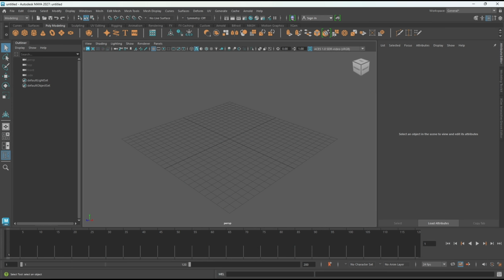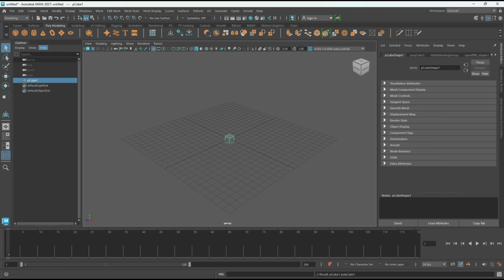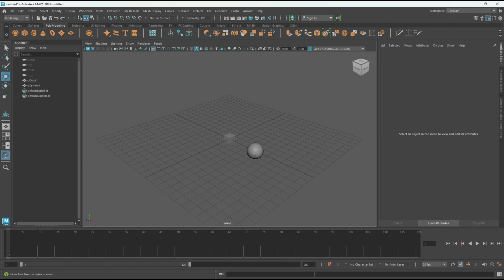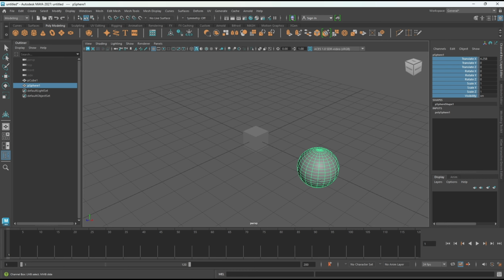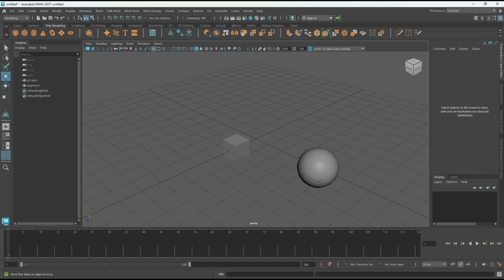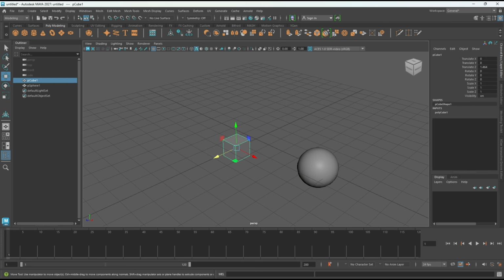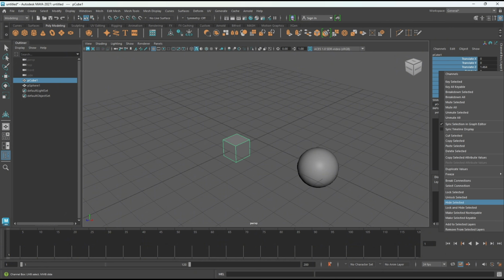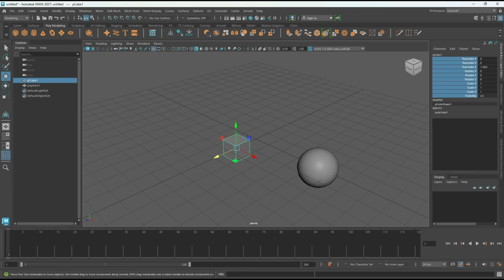Autodesk Maya How To Lock Object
Learn autodesk maya tutorial for beginner how to lock object